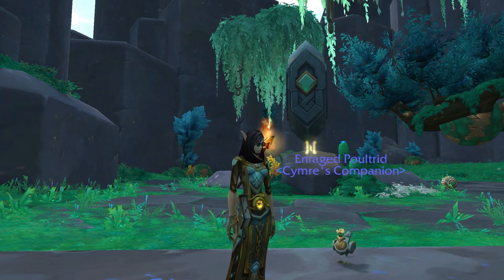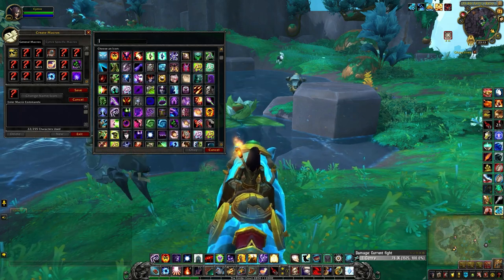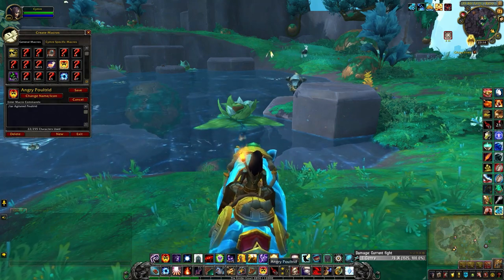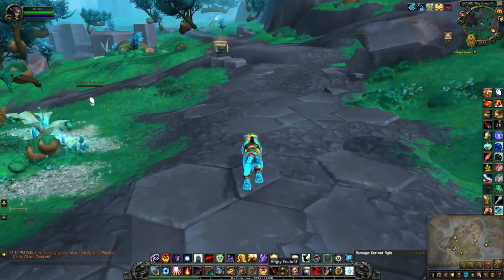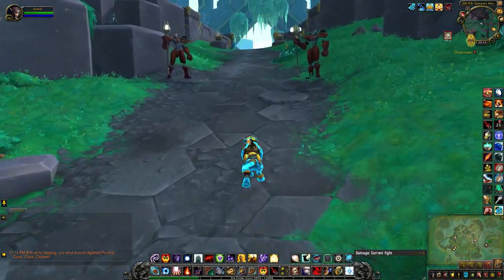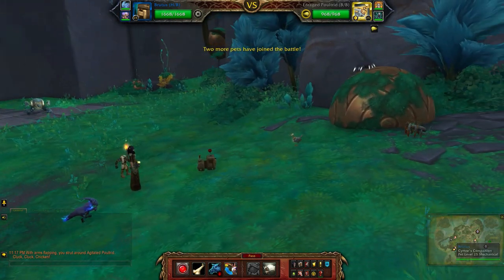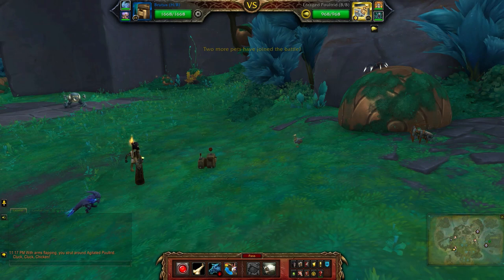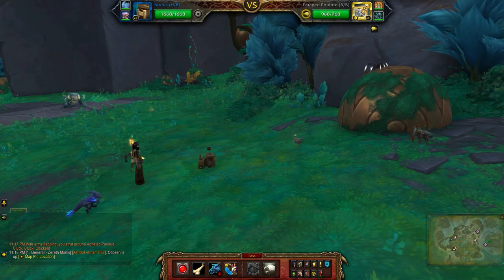Enraged Poultrid - Does It Exist?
The Enraged Poultrid requires a little bit of effort but don't worry, you'll have one in no time. The enraged version will only hang around for 10 minutes once spawned. Credit to Javacakes1876 for discovering the secret to this one.